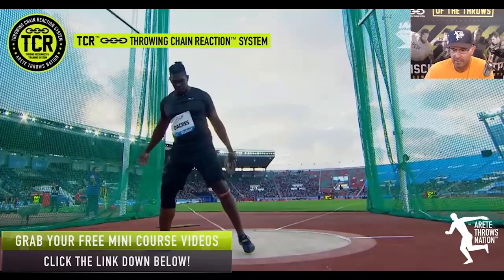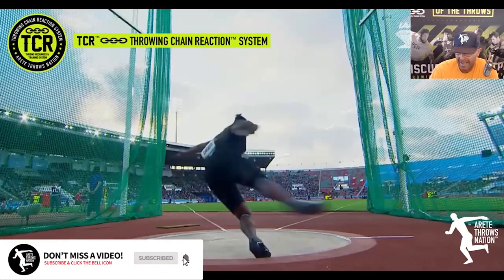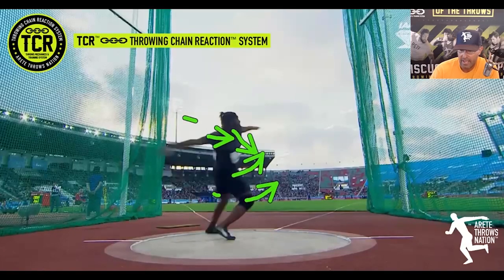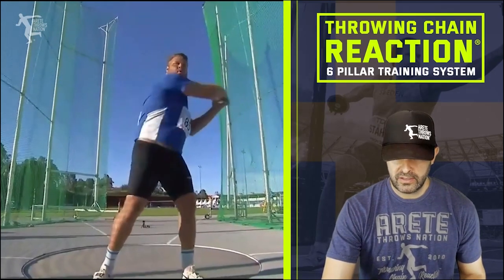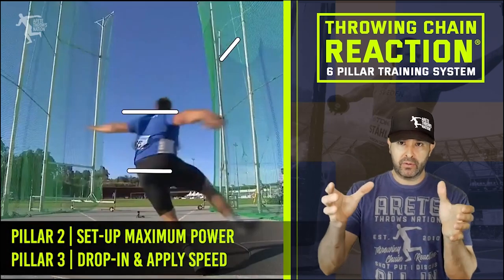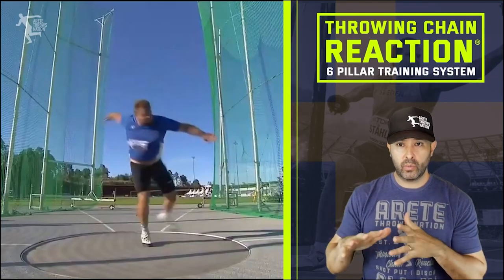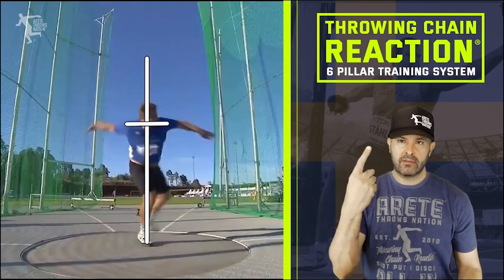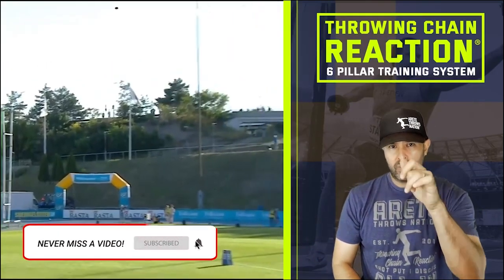Daniel Stahl vs Fedric Dacres - Discus Throw Analysis - How to